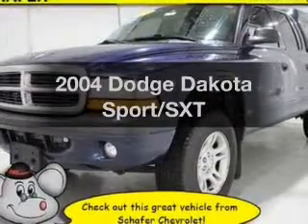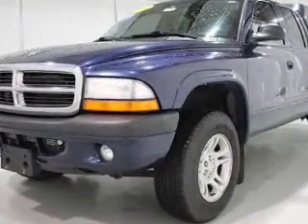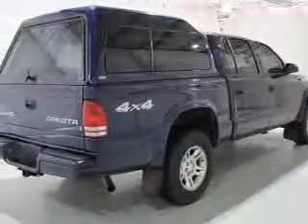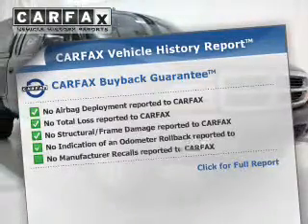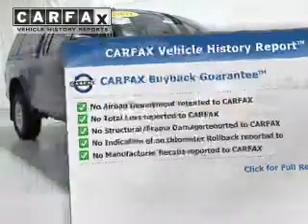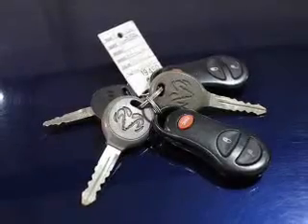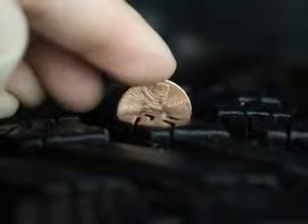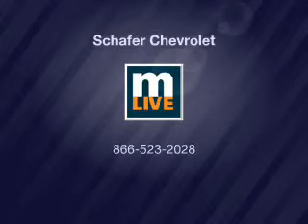2004 Dodge Dakota - Pinconning MI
Year: 2004
Make: Dodge
Model: Dakota
Trim: Sport/SXT
Engine: 4.7 liter 8 cylinder 16 valve
Transmission:
Color: Black
Mileage: 107218
Address:
125 North Mable Street